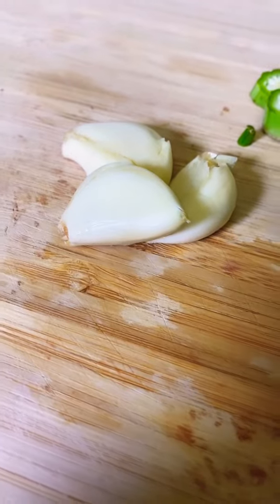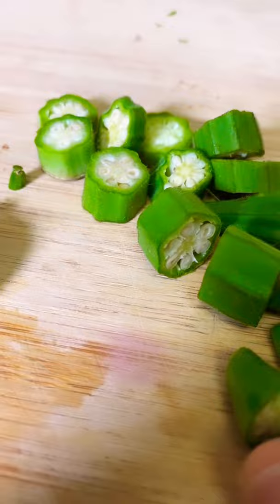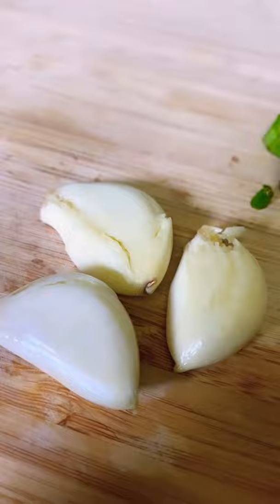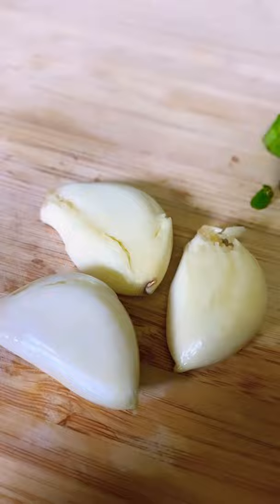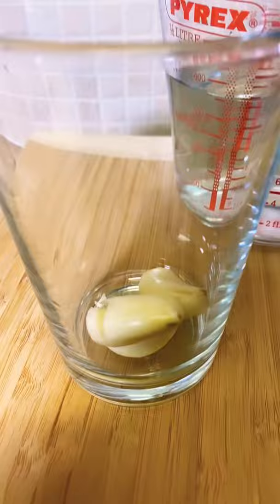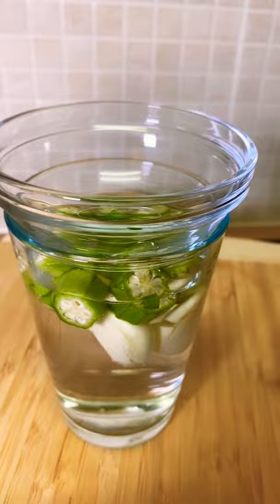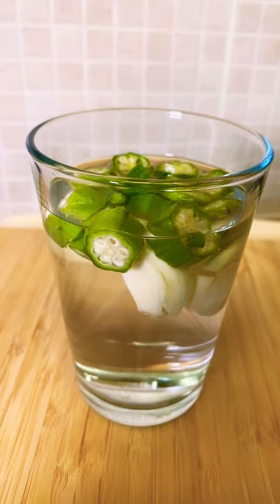High blood pressure and sugar ( Chef Ricardo Cooking )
( Chef Ricardo Cooking )